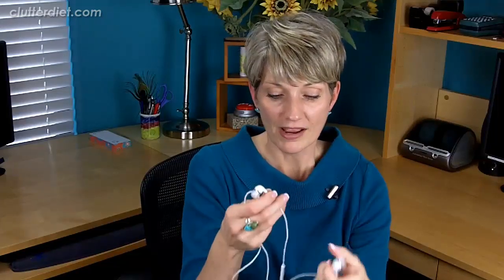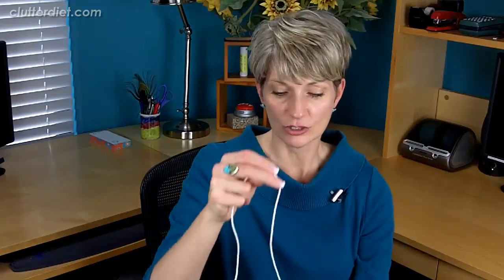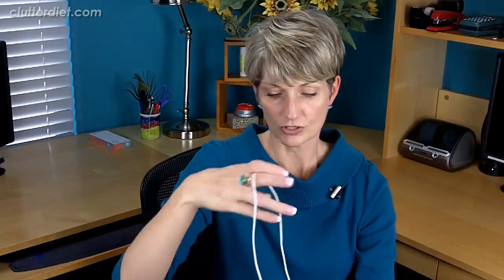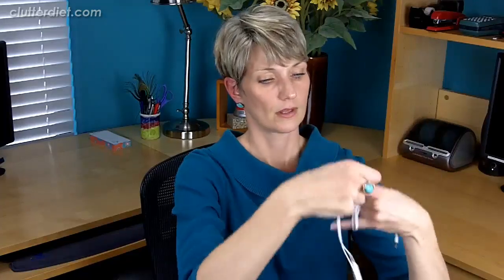5 Very Cool Smartphone Tips to Get You Organized! | Clutter Video Tip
⚡️ UPDATE: The Clutter Diet program has officially ended. I’m now helping professionals and entrepreneurs with personal branding and communication at 👉 BePutTogether.com ✨
Lurch knew the value of an efficient phone call. But how can you be more efficient with your phone while you have it constantly at your side? Let’s face it, mobile phones have become a necessary accessory for daily life, so making them easier to use can add precious time to your day.  In today’s video Lorie Marrero is sharing strategies she uses to maximize her phone time. Keep that in mind next time you’re “gonna pay a call on” your phone.

Hi I’m Lorie Marrero, creator of the Clutter Diet book and online program, today I have five quick tips for solving some Smartphone problems, about handling this, managing it, carrying it around with us all the time, and the accessories that are involved with this device.

First, let’s talk about going hands-free. It’s way more productive to be hands-free because you can drive more safely, you can also cook, or you can fold laundry, or do other tasks while you talk, and with these really big phones we have nowadays with large screens, you really don’t want to have this thing up to your face all the time.

When you go in the phone store, often the choices for these hands-free units are bewildering. I prefer a very simple solution, and that is to have bunches of these little cheap headsets with the microphone. The reason is that I don’t have to worry about charging this thing and it’s so cheap I can have them everywhere, in my car, in my office, in my kitchen, in my purse, that way I always have one when I need it.

Secondly, f you have these headsets, one of the things that might be a challenge for you maybe you have trouble reading the little L and R that indicate left and right for these ear-buds. I do have audio files that it matters to have it in the right ear. If you want to know the left from the right, you might think that you can rely on where the microphone is. But different units are made with them on different sides. What I prefer to do is look for the left one and I tie a knot in the cord, and that way I always know, even in the dark, which one is the left.

The next thing that is an issue if you do use these, is that these get tangled up and they’re kind of hard to manage. I want to teach you a method that I learned here on YouTube, and someone called it the “Longhorn Method,”. What you do is start with the end, where you plug it in, and make a little tail, and you hold that with your thumb and your two fingers. And then you start wrapping it around the two that are extended up. So you do your figure eight, wrapping around, and then you pull if off your fingers, and you’ve got this perfect little bundle with a tail, and you can wrap the tail around it. It’s a very easy way to quickly wrap your cord up, and this can go in your purse and it doesn’t get all tangled around with everything, and it’s nice and neat.

The next thing that you might run into with your Smartphone is of course the low battery issue. Get multiple chargers. It is even better if you have the ability to just buy some of these little cords that go with your phone that just have the USB end. And you may have the plug parts laying around your house. I know I have tons of these in our little electronics bin where I can take any cord and plug it right into this thing and use it as a charger. That way you can have them again in multiple locations and carry one with you, and that’s great.

The other issue is that you are juggling your phone and your wallet. There are lots of things you must have to leave the house nowadays. Wallet, keys, phone are pretty much the mandatory things. So you want to have a case to protect your phone so why not make your case your wallet? I managed to find a case that fits my phone with my basic things. My driver’s license and the credit cards I use the most often. And then a little bit of cash fits right in here. I can walk out the door with only this and be all set to go run and errand.